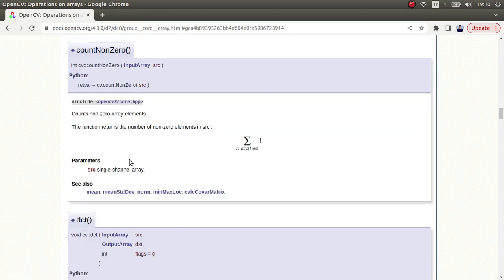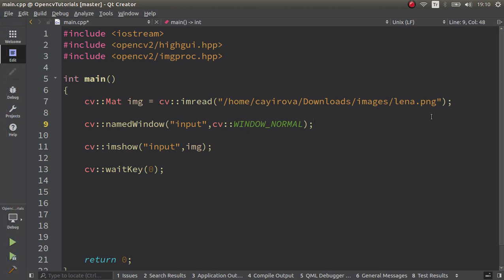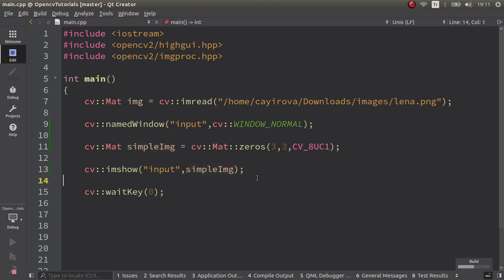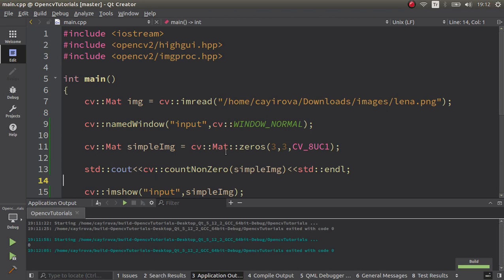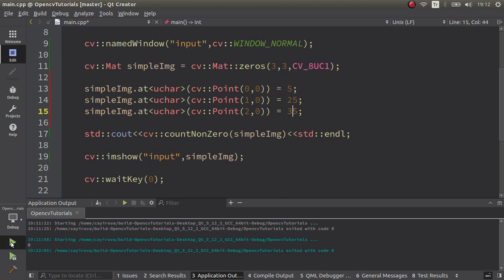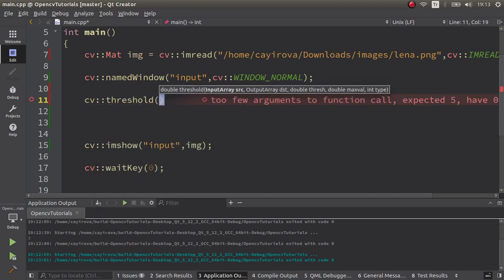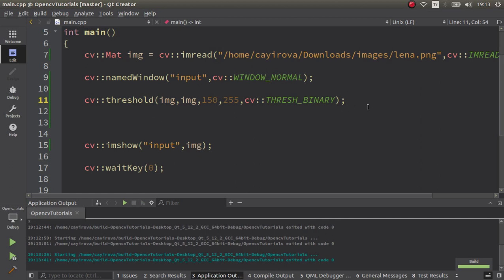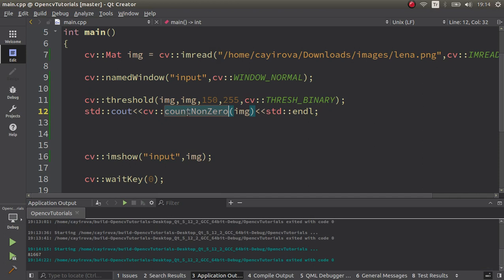OPENCV & C++ TUTORIALS - 80 | countNonZero() | Number of non-zero pixels inside an image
countNonZero() function returns the number of pixels which are different than 0 in an image. It is mostly useful and really efficient  for binary images.

0:00 - Introduction
0:27 - Coding part